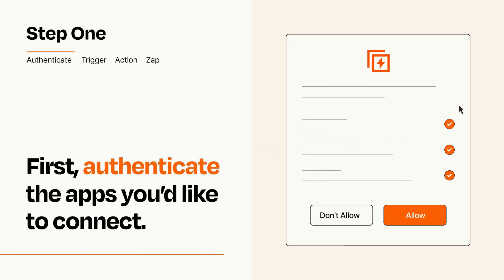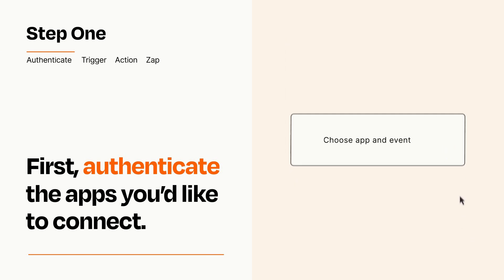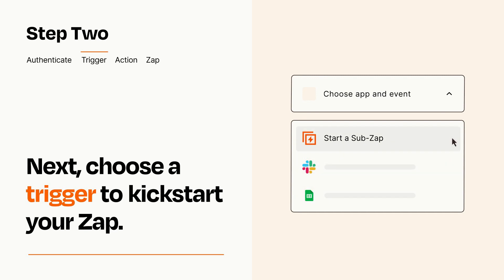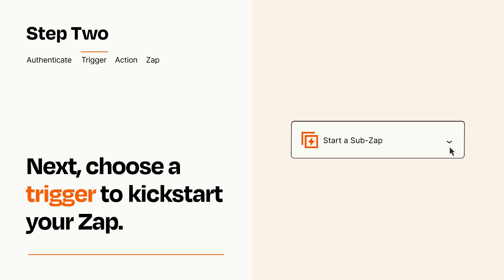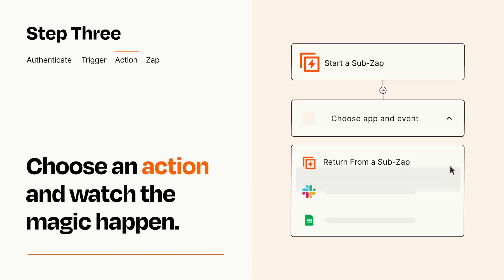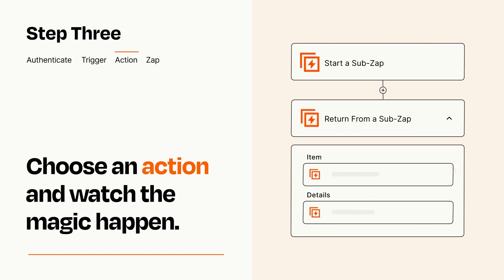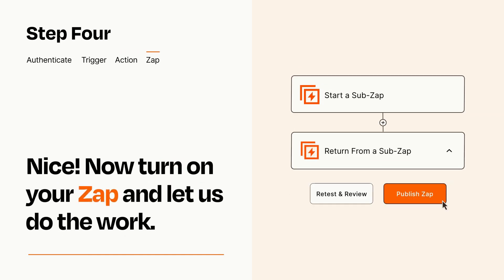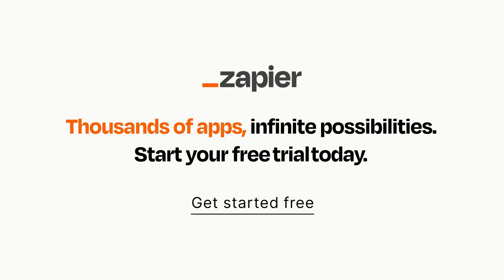How to connect Sub Zap to Sub Zap - Easy Integration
So you want to connect Sub Zap to Sub Zap? You can do it with Zapier!